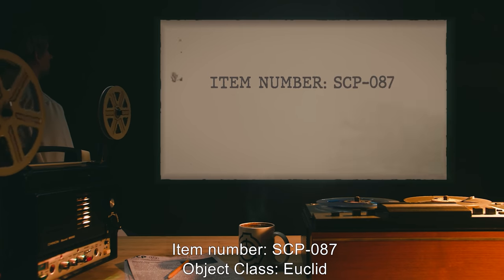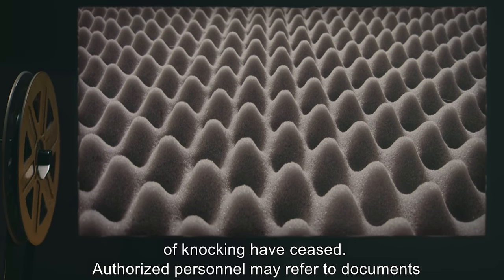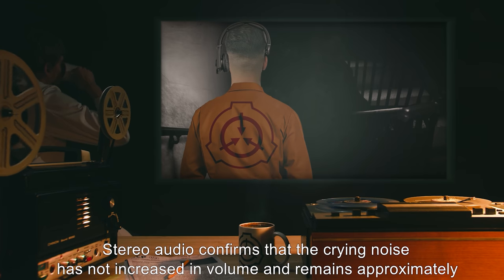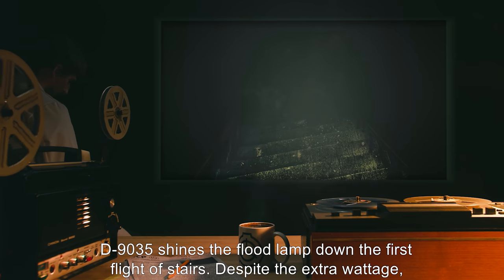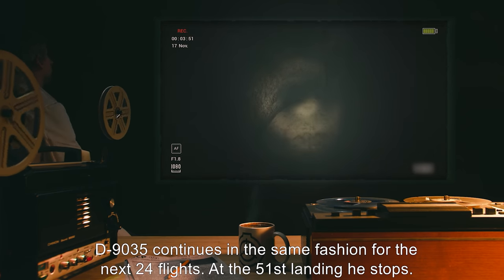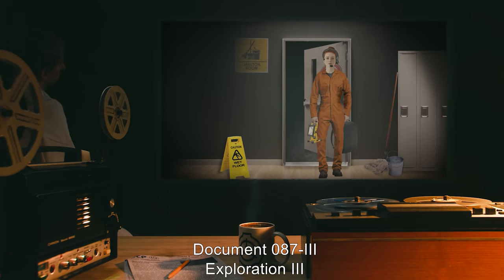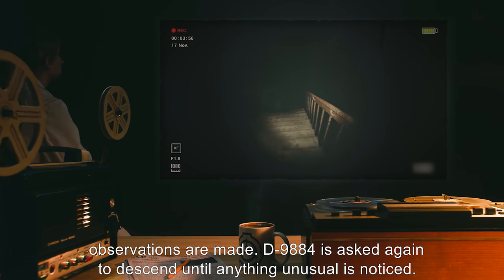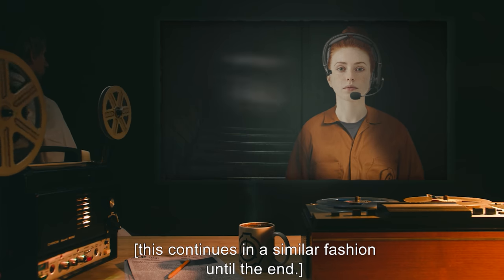SCP-087 | The Stairwell (SCP Orientation)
Today we will be studying item number SCP-087: The Stairwell, Object class: Euclid.

SCP-087 is an unlit platform staircase. A light source is required for any subjects exploring SCP-087, as there are no lighting fixtures or windows present. Subjects report and audio recordings confirm the distressed vocalizations from what is presumed to be a child. The source of the distress calls is estimated to be located approximately 200 meters below the initial platform.

However, any attempts to descend the staircase have failed to bring subjects closer to the source. At this time, it is unknown if SCP-087 has an endpoint.

and released under Creative Commons Sharealike 3.0. Contributor: Zaeyde

Author:U.S. NAVY
Author:wayhomestudio